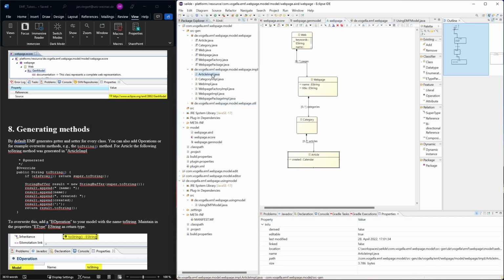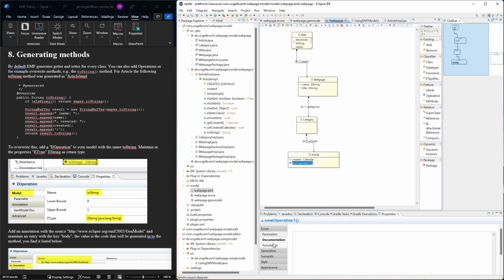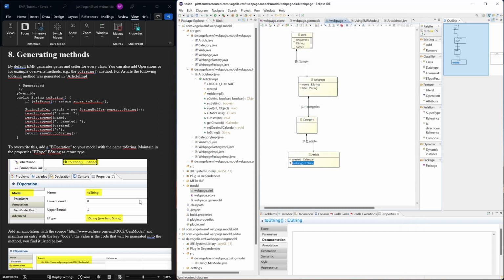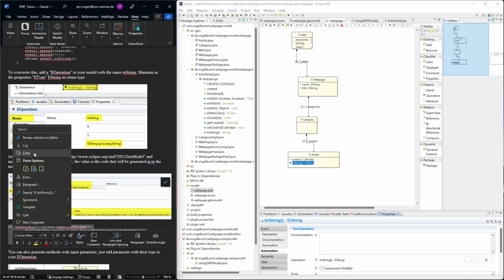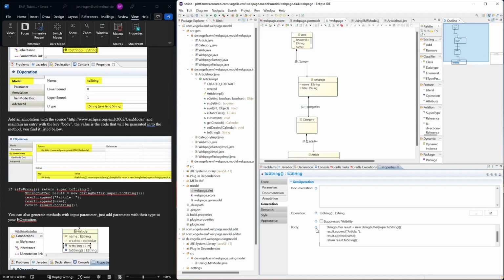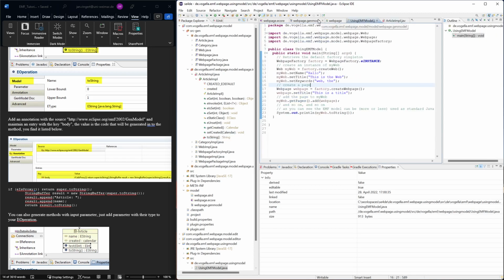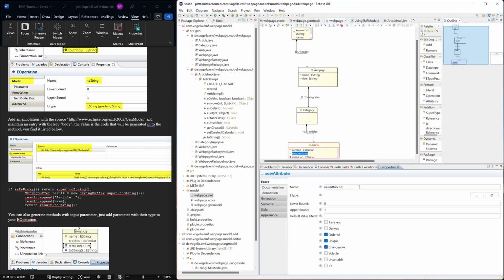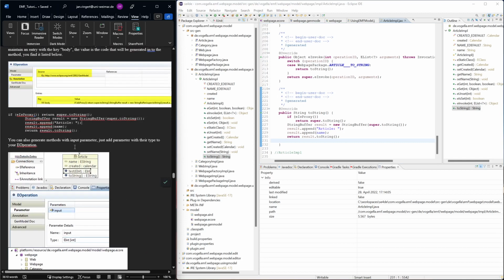Sect. 8: Generating methods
We follow Sect. 8 of Vogella's EMF tutorial. We add code to the class diagram that is then blindly added to the generated code. Interestingly, the whole code now fails to compile as we forgot to add an attribute to the class diagram. We fix it.